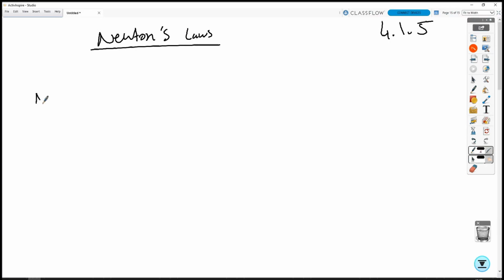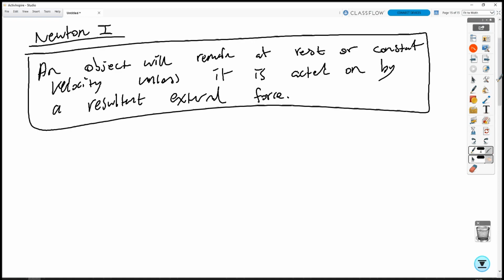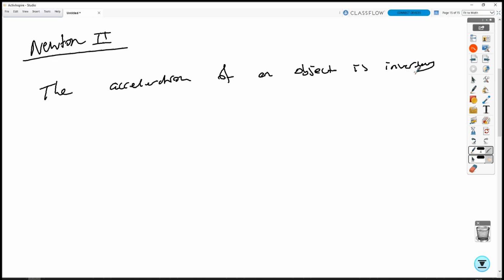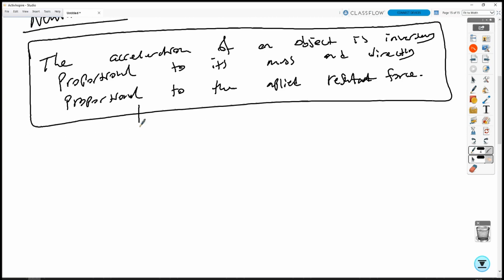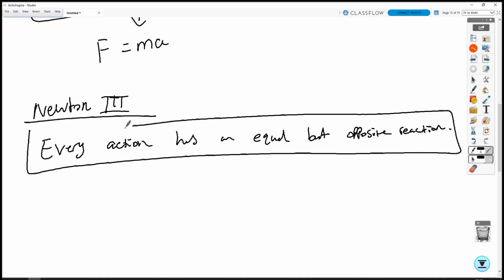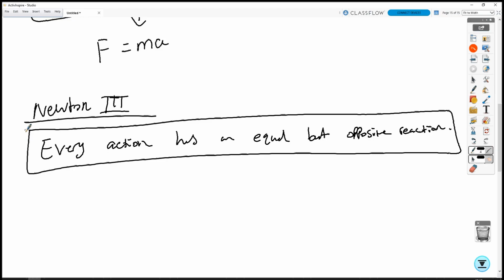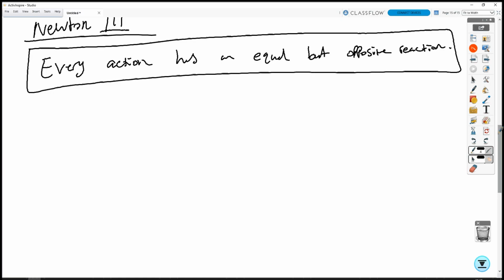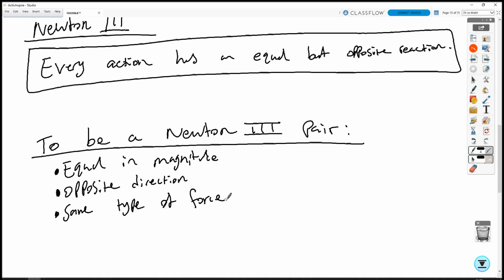4.1.5 Newton's Laws